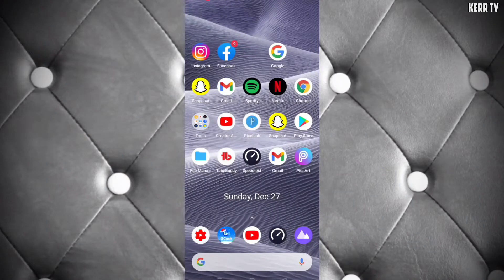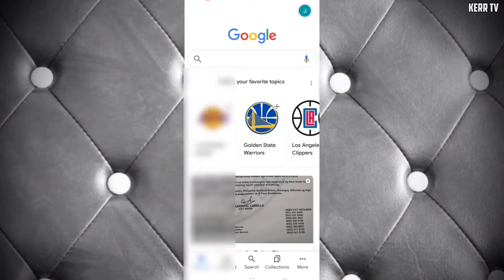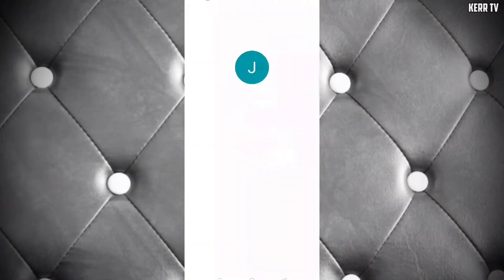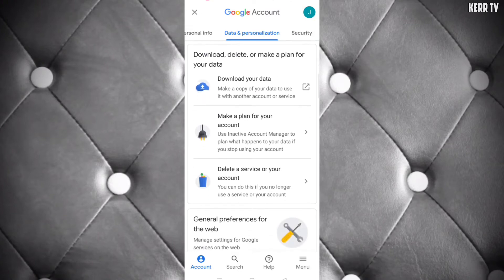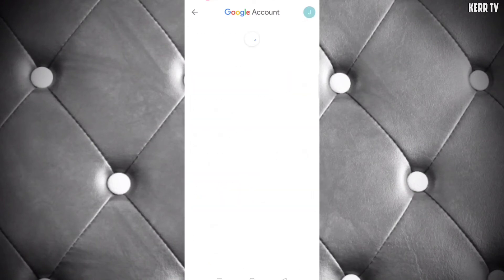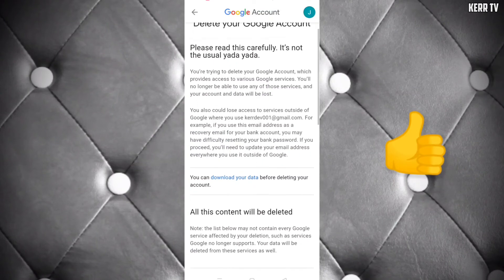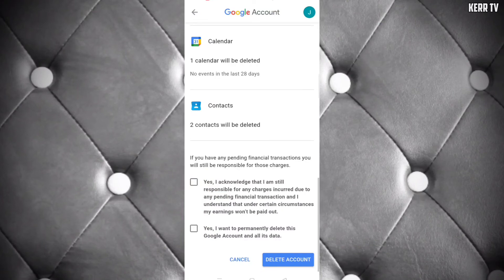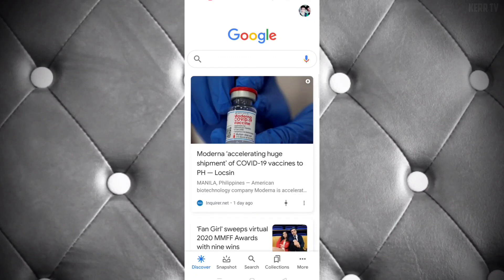How to Delete Google Account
This video will guide you on how to delete your Google account. This will permanently delete your Google account.